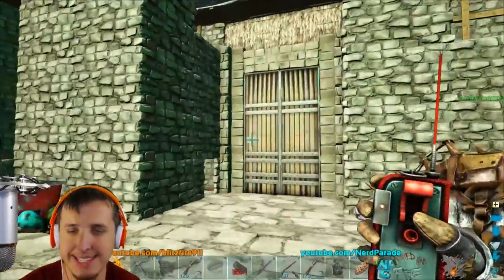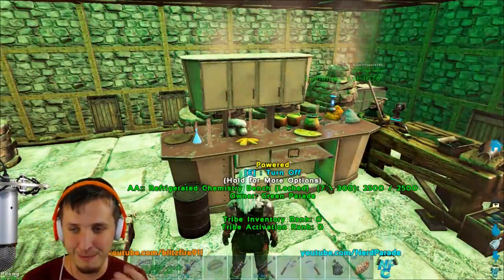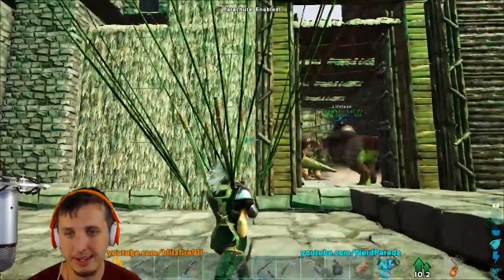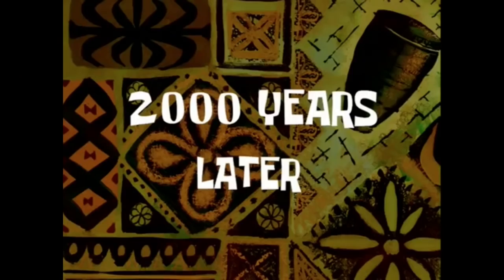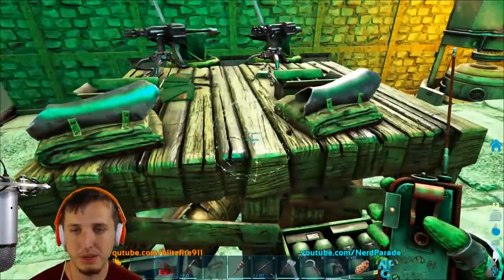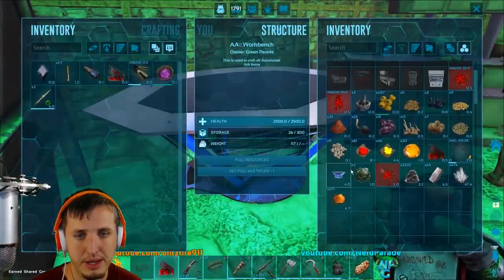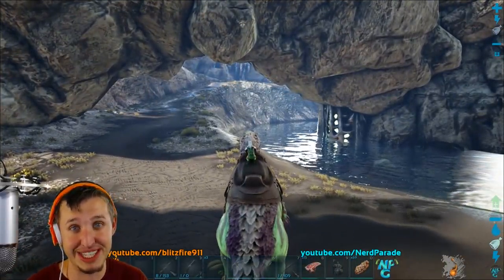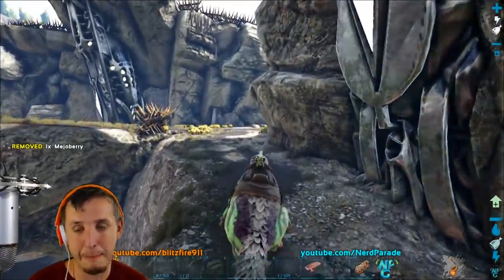Finishing the Wall and Taming the Tames - Game of Obelisks Ep 5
Today will be finishing our City wall and doing some Taming!

Nerd Parade Game of Obelisks